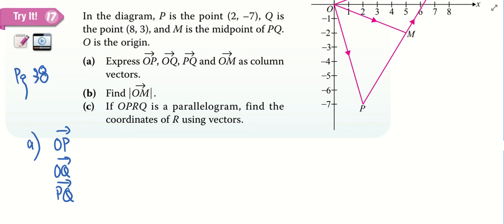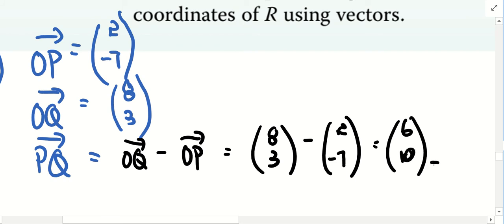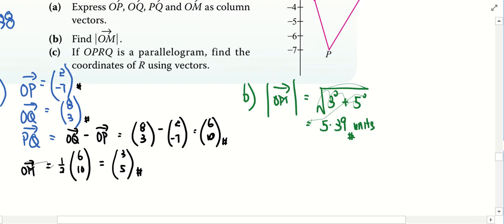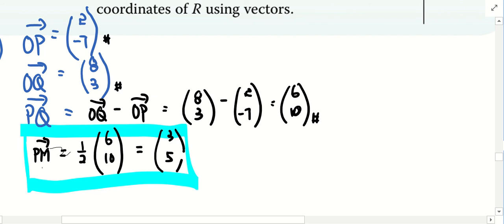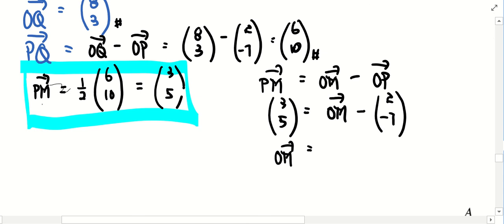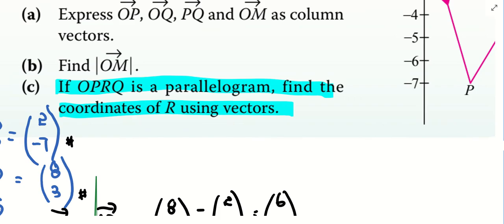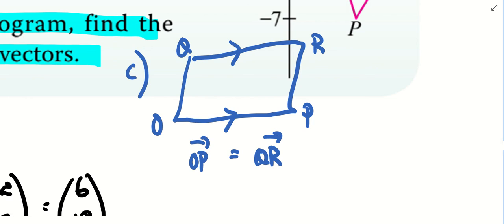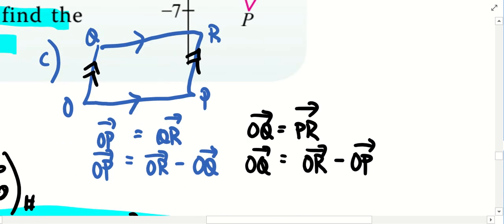2022 Position Vectors 2 LKK